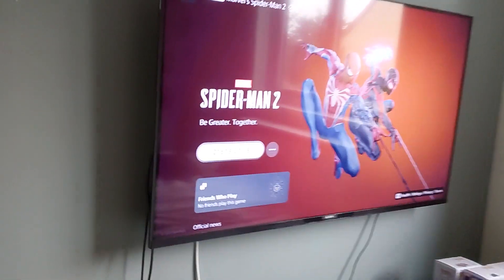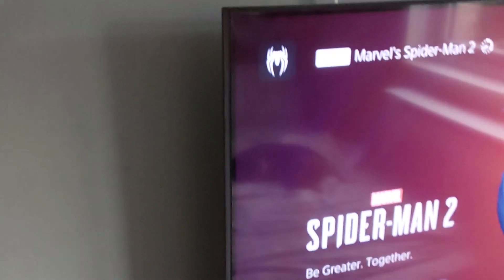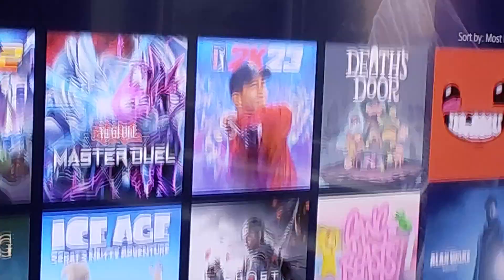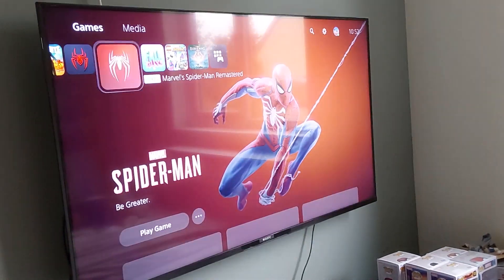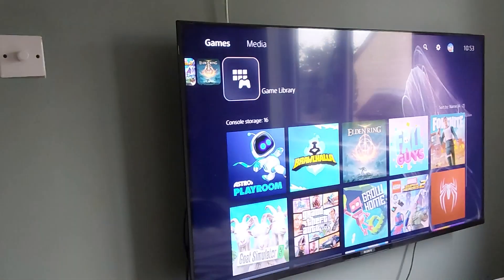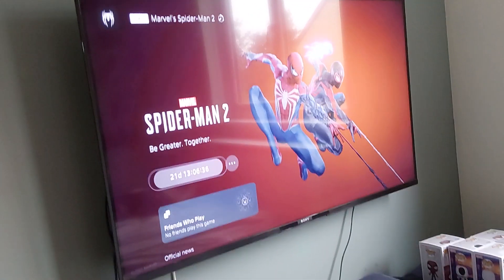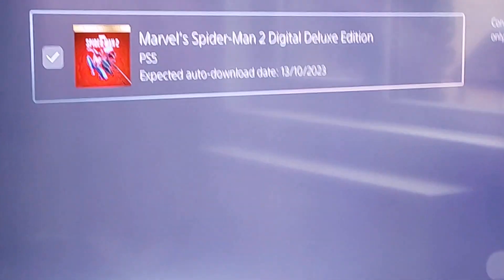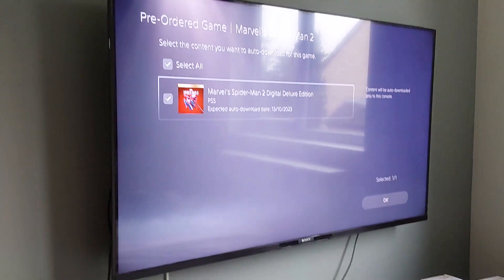New Marvel's Spider-Man 2 Logo Revealed!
New logo check